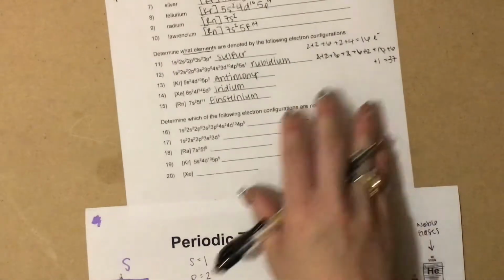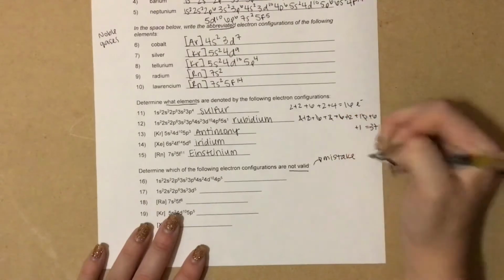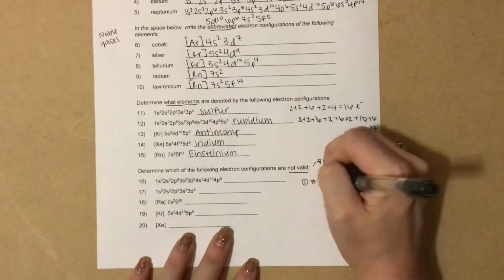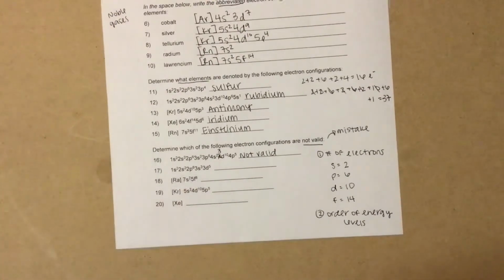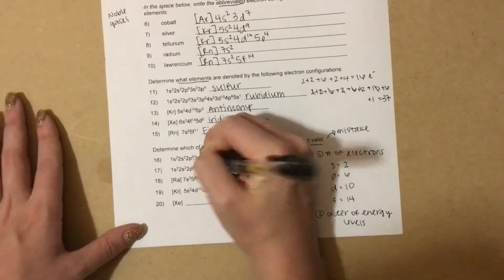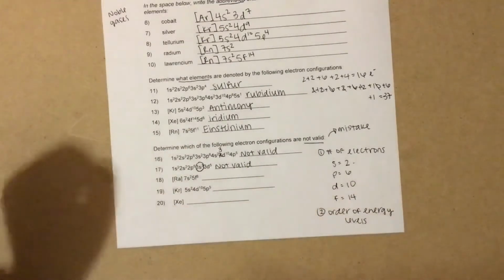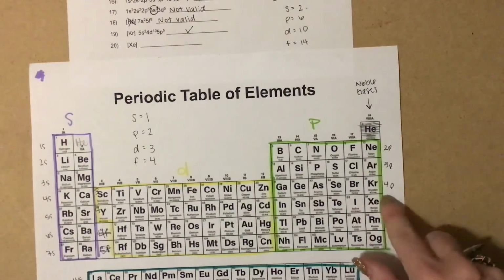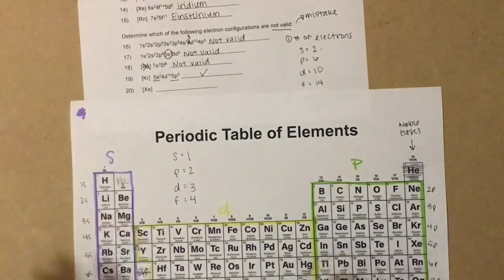Electron Configuration #16-20